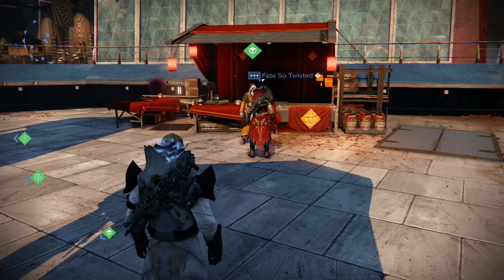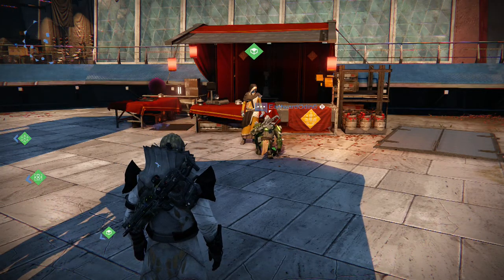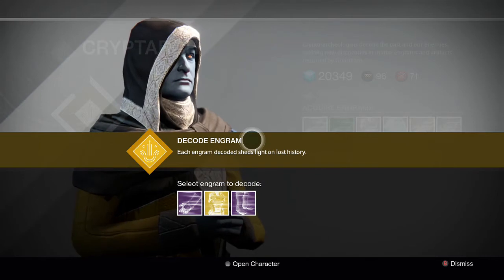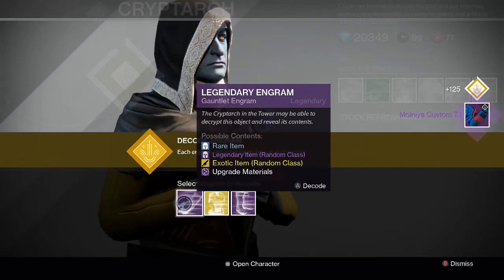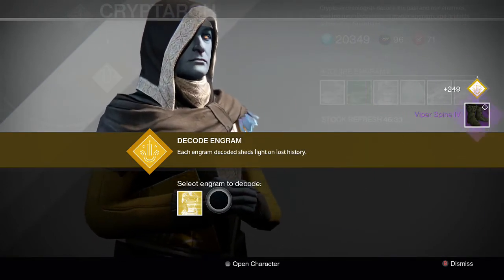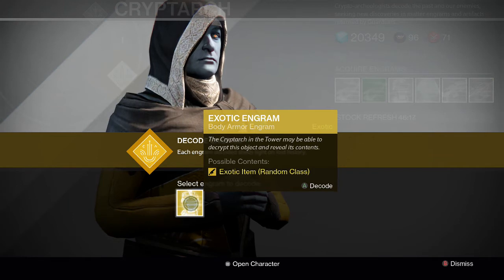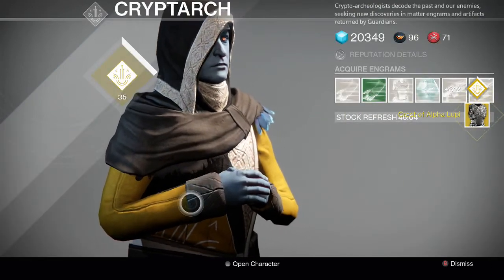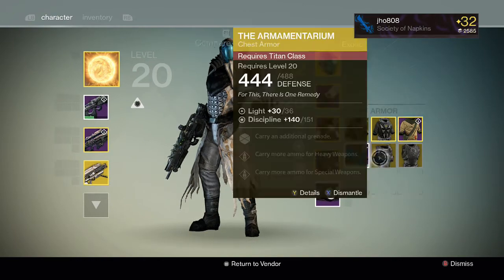Destiny - Opening 5 Legendary/Exotic Engrams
Here are a few Legendary and Exotic engrams that I saved up to decrypt.